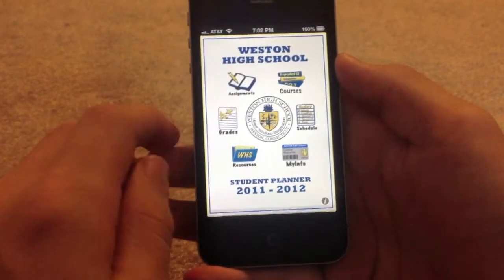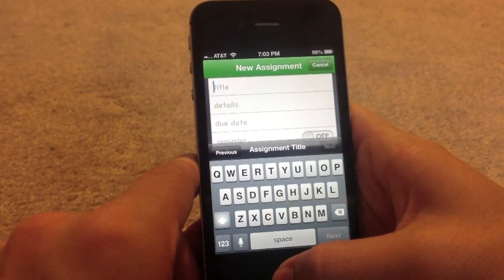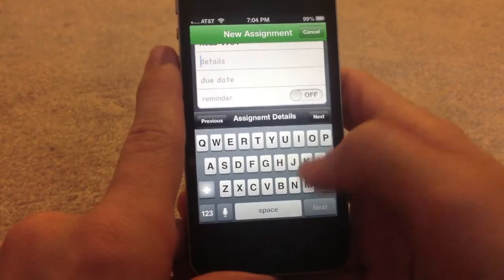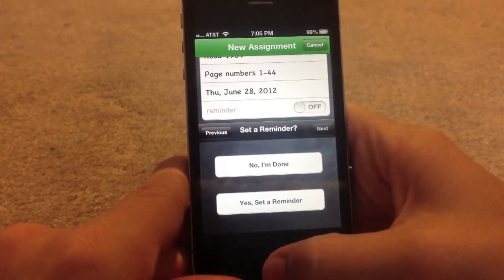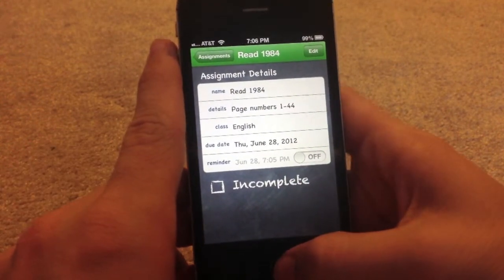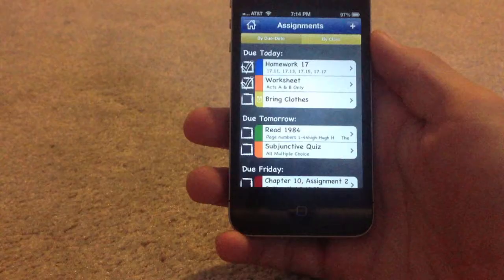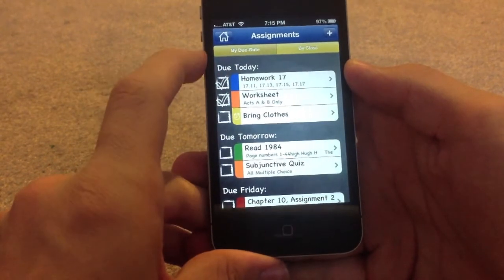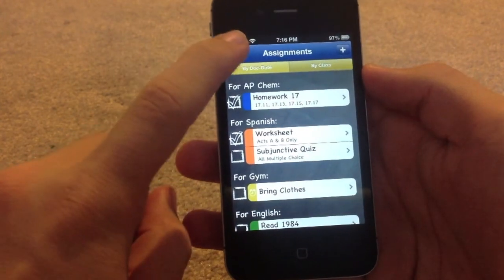WHS Planner Summer Preview: Assignments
Second video of the your of the WHS Planner App